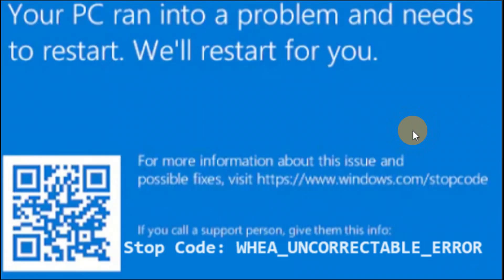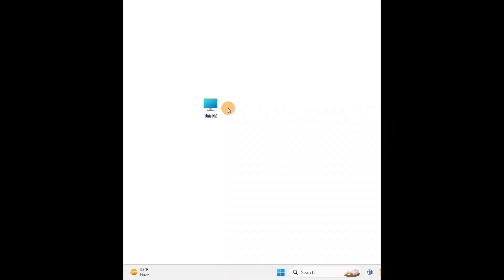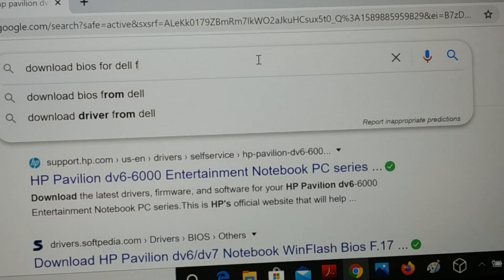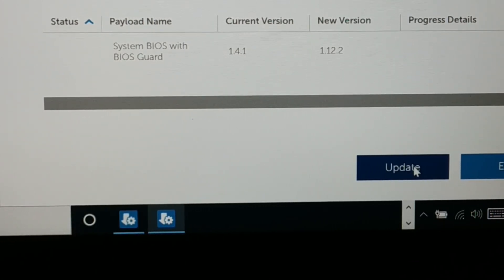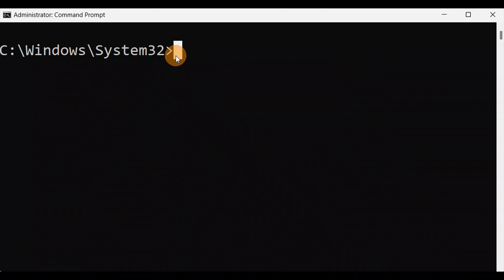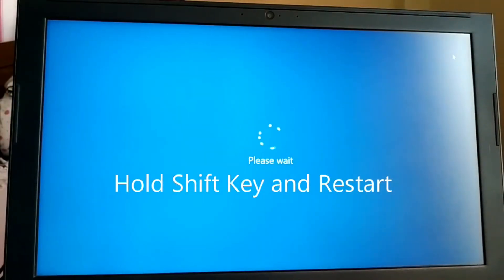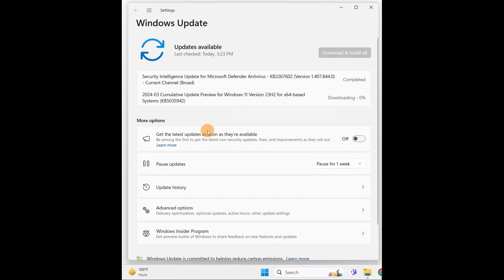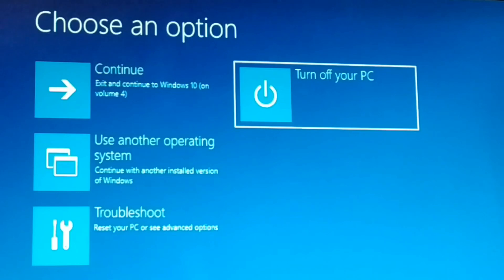Your PC ran into problem and needs to restart, WHEA UNCORRECTABLE ERROR